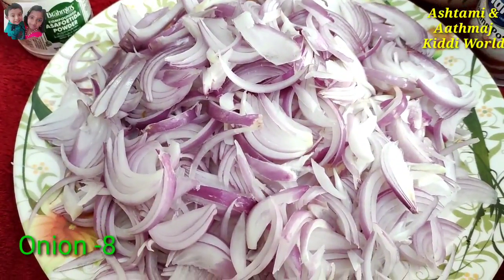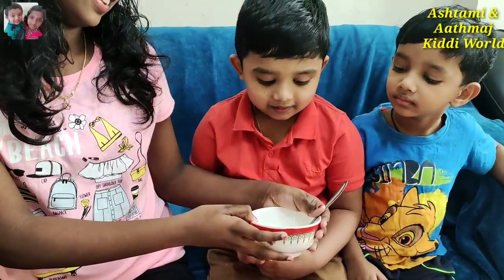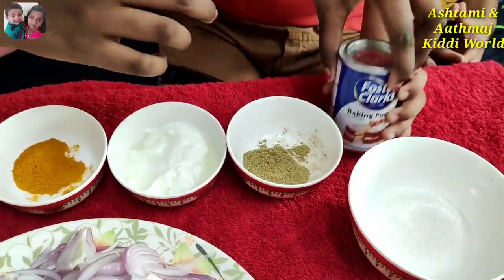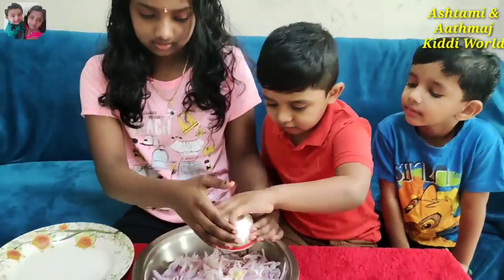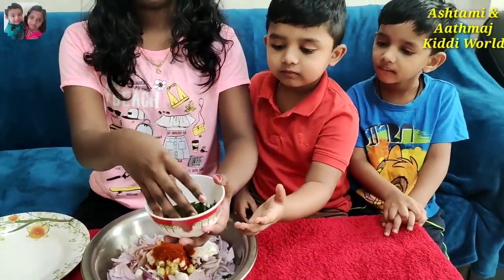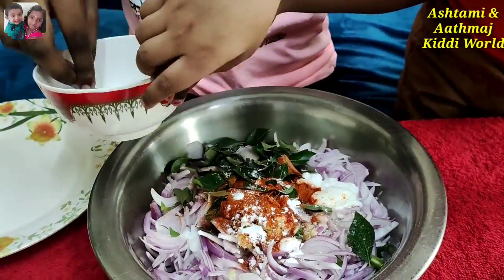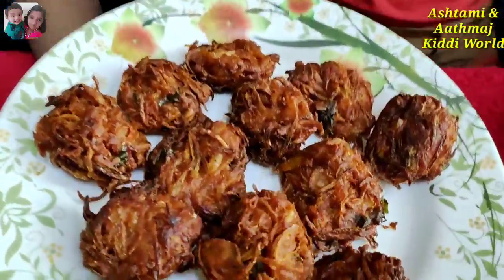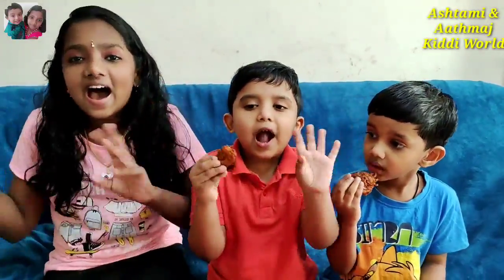Ulli Vada/ Onion Bajji/How to make Kerala style Nadan Ulli Vada/ Ashtami & Aathmaj Kiddi World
Dear Friends,

Kindly watch and support both channels.